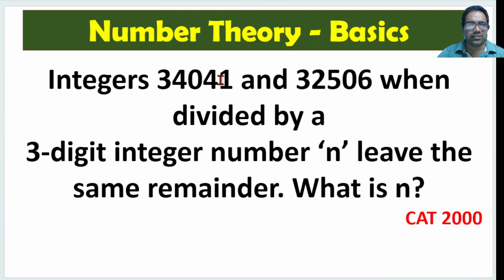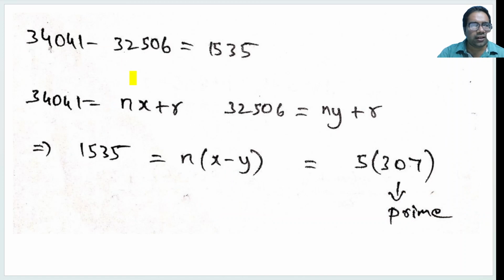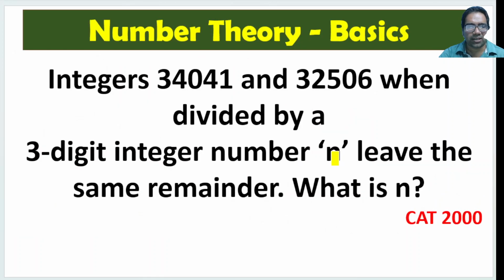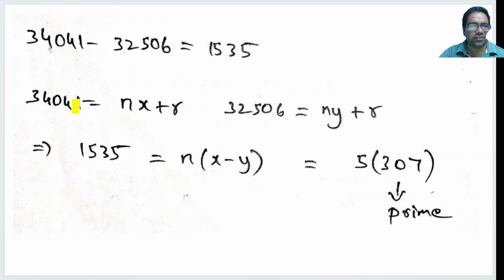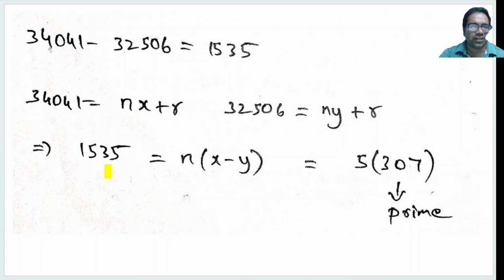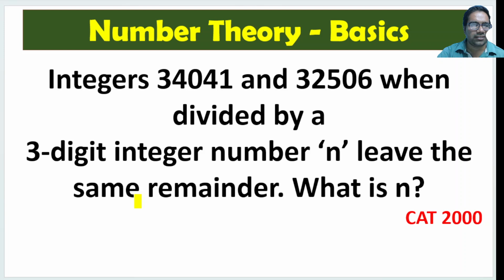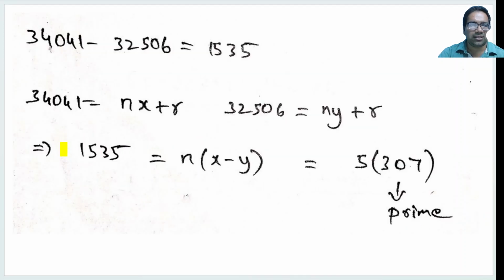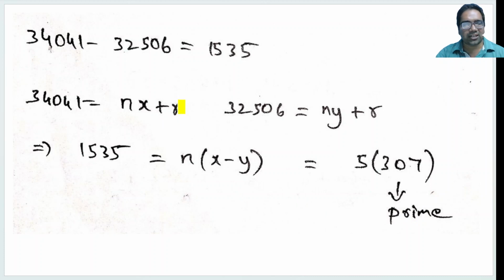🌸Two number leaving same remainder, Maths for competitive exams, CAT Previous Year Questions solved